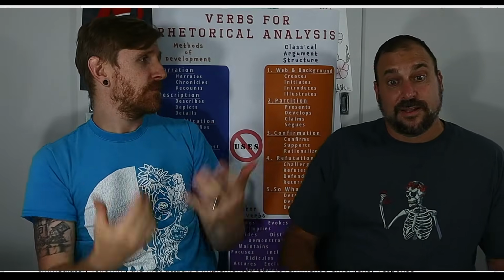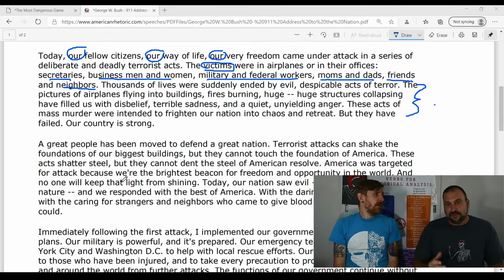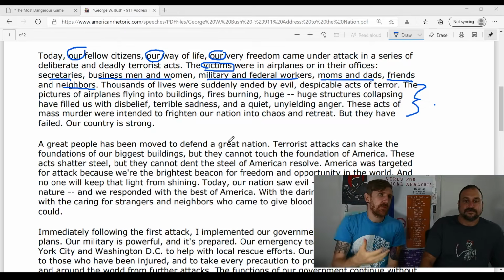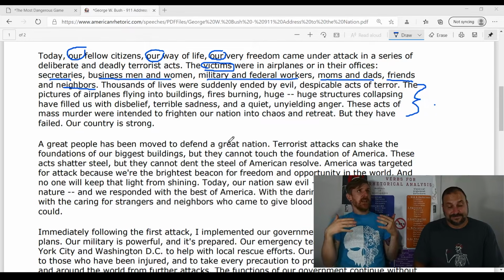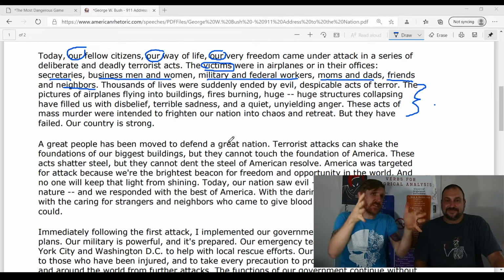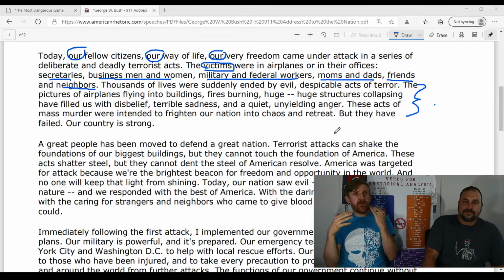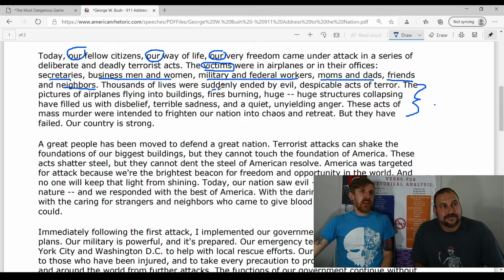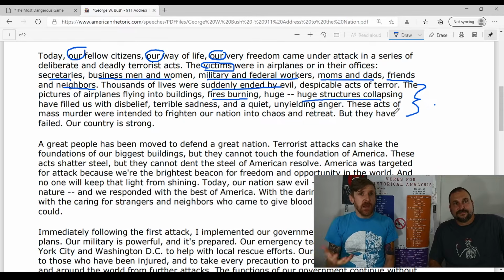How to IDENTIFY Rhetorical Choices (and AVOID THESE)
Huge typo on the title page--I'm only human--but the show must go on!  :)

Today, I bring on a special guest--and fellow GOE member--to discuss how to identify and label Rhetorical Choices.  Remember, "use," "employs," and "utilize" are really sucky verbs to use (ha!) when doing this.